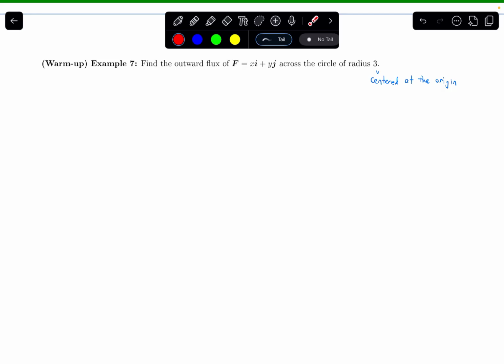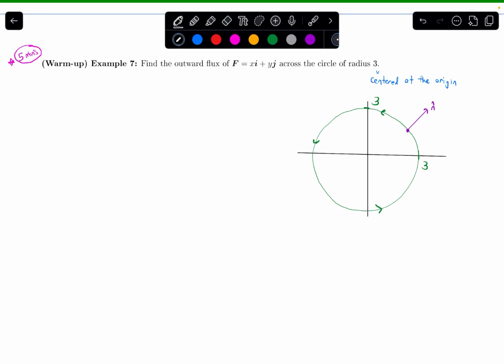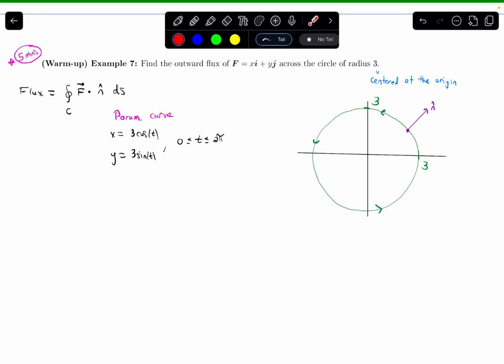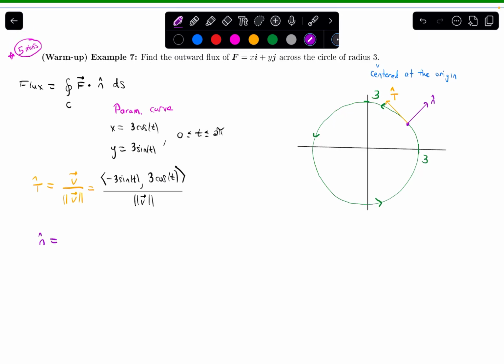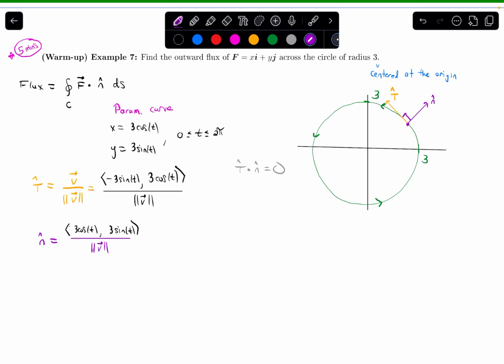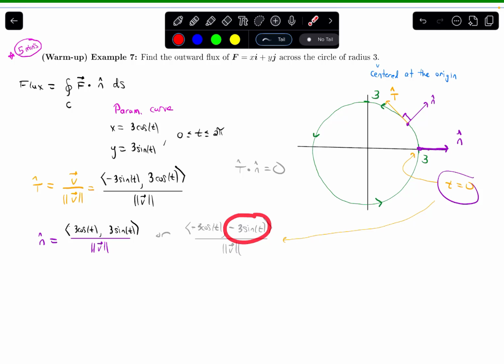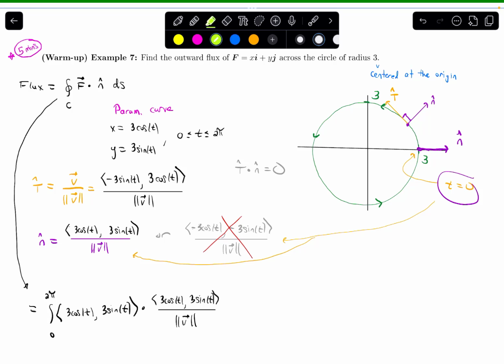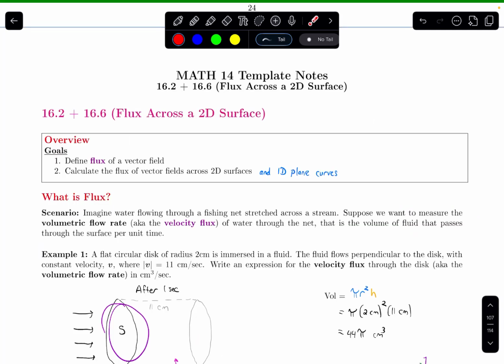16.6.6 Finding Flux Across a Circle || Multivariable Calculus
We solve an example in which we calculate the flux of a vector field across a circle.